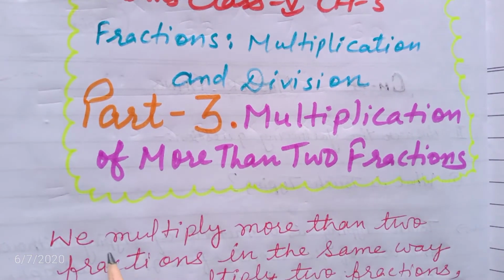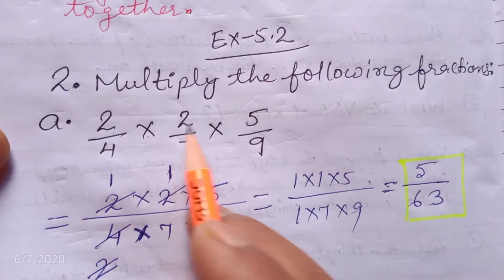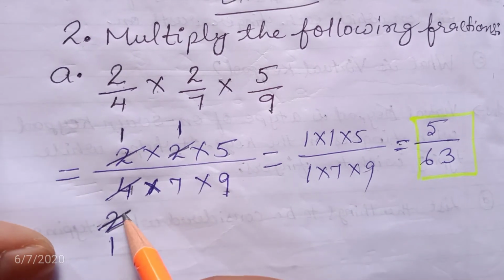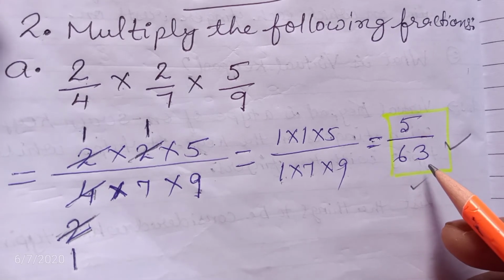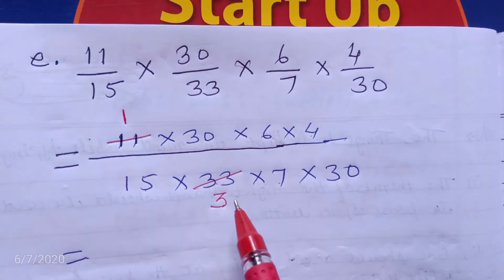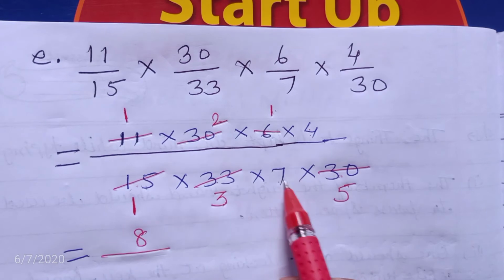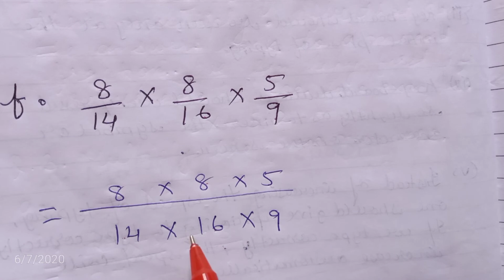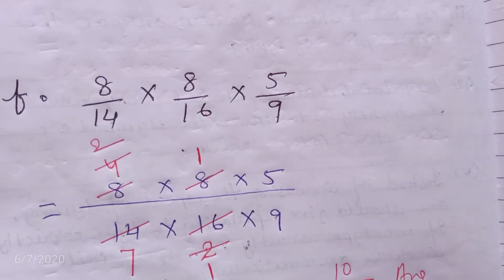P 3 | Maths | Class V | CH 5 | Fractions | Multiplication of more than two Fractions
Maths Class V CH 5 Fractions Multiplication of more than two Fractions has been explained in easy and simple language by Barun Kumar Maths Teacher CPS Ratu Ranchi DPS Ranchi which can be understood by any student of India excellent techniques unique Style Maths lecture and video. Must Watch MATHS Video Series by Barun Kumar.